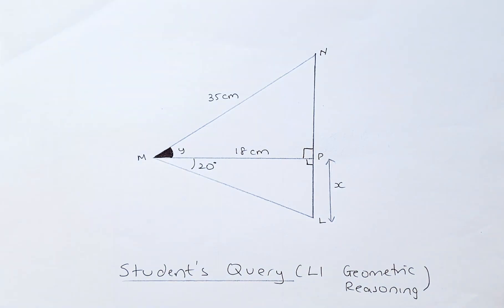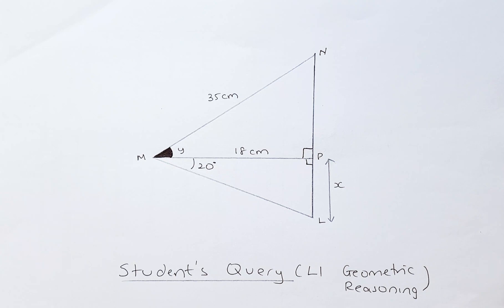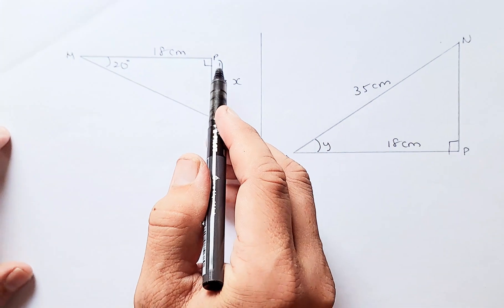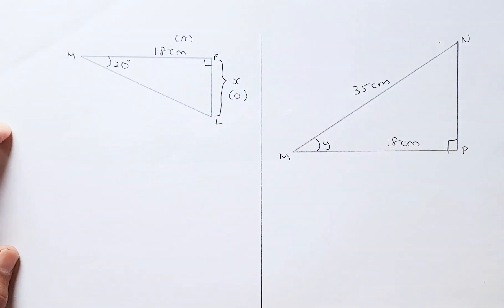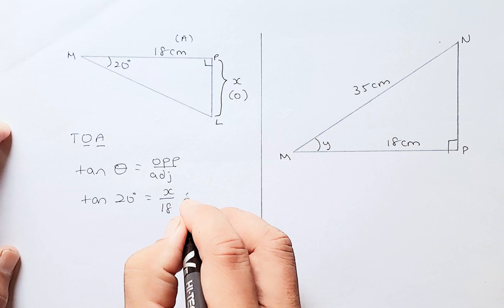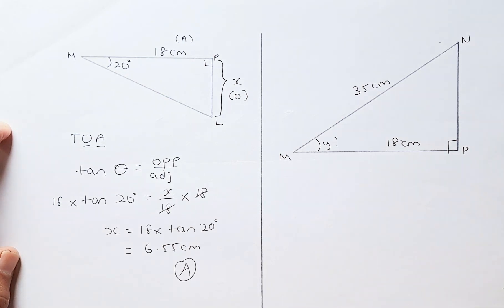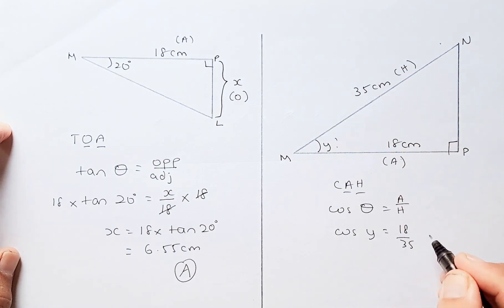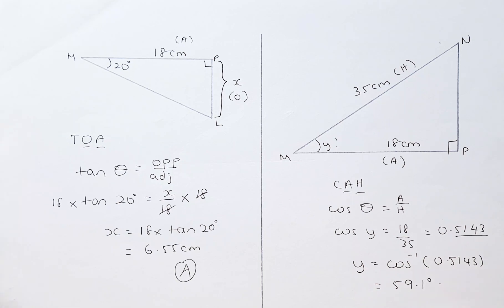How to Ace the 2021 NCEA Level 1 Geometric Reasoning Examination Question 1a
In this video, we are going to answer a query from one of the students regarding the NCEA Level 1 Question (2021 Geometric Reasoning Question 1) regarding Trigonometric ratios. We are going to learn how to solve this problem by using the SOH, CAH and TOA formula.